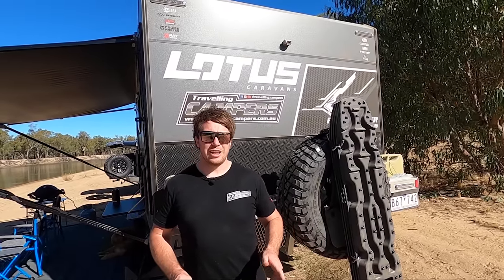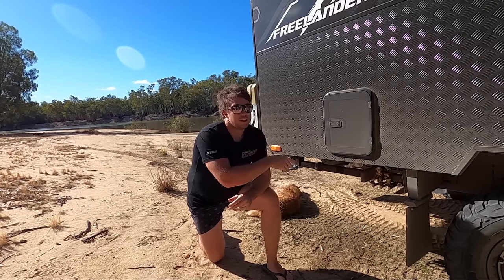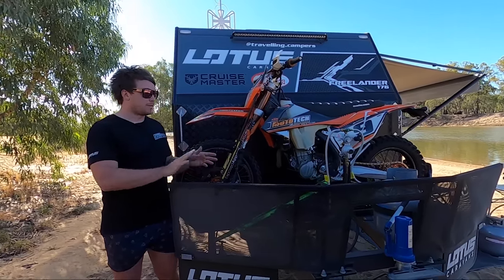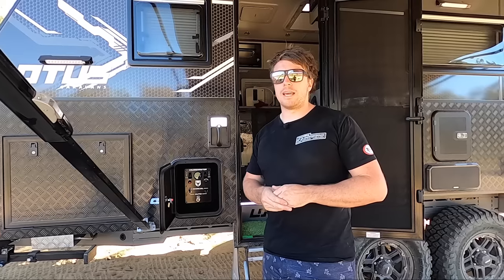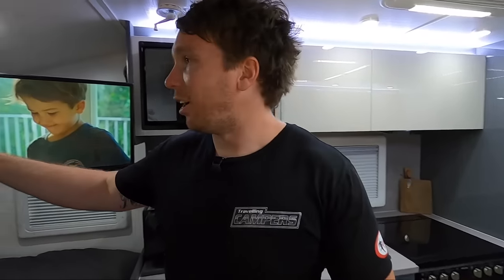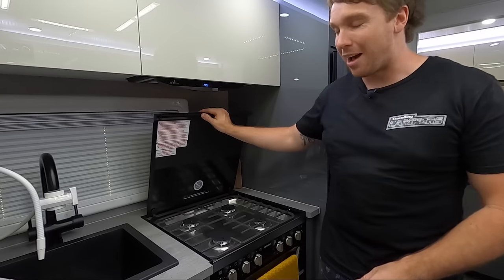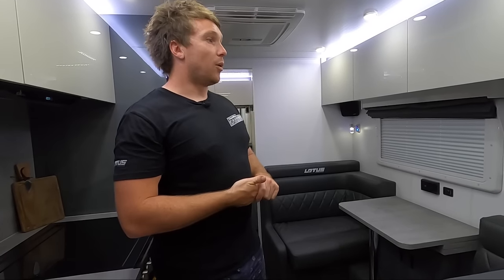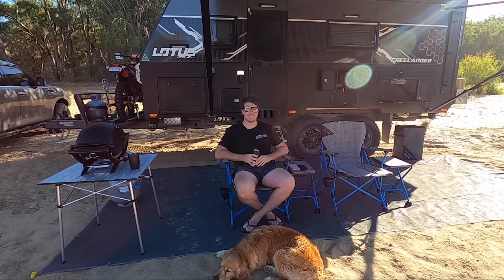OUR CUSTOM 2020 LOTUS FREELANDER 17'6 WALK THROUGH!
HERE IT IS! Join us as we show you all the ins and outs of our 2020 Lotus Freelander!